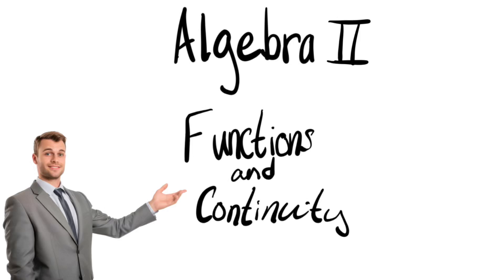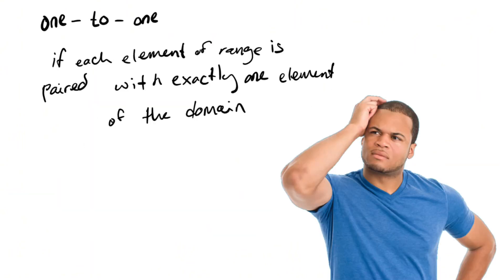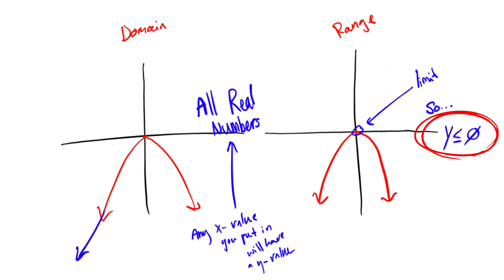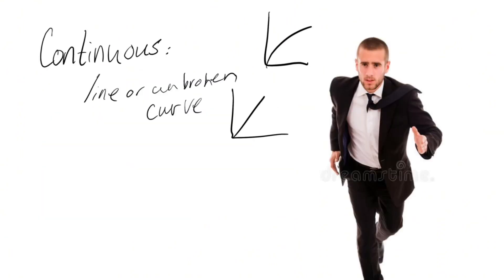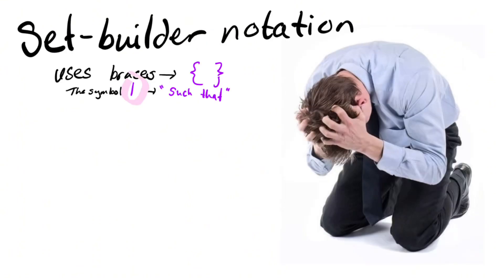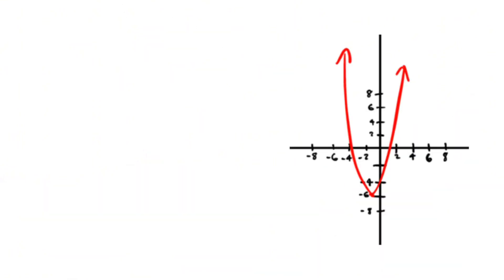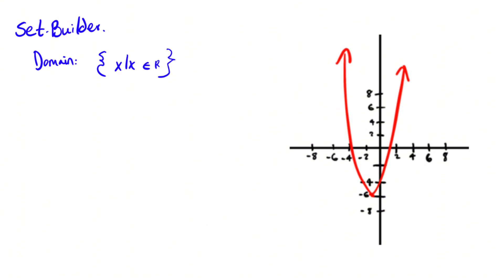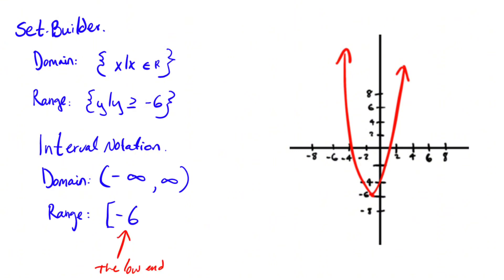Algebra Two in Five Minutes or Less: Functions and Continuity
Algebra 2 Functions and Continuity

0:00 Intro

0:03 30 Second Vocabulary

0:20 Example One

0:50 Continuity

1:02 Set Builder and Interval Notation

1:26 Example Two

2:15 Outro

Comment your questions down below.